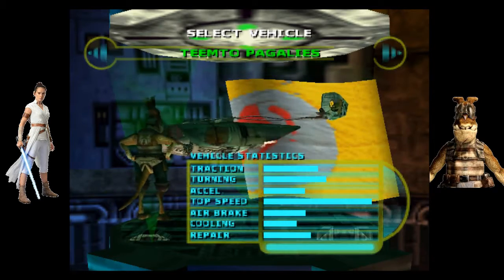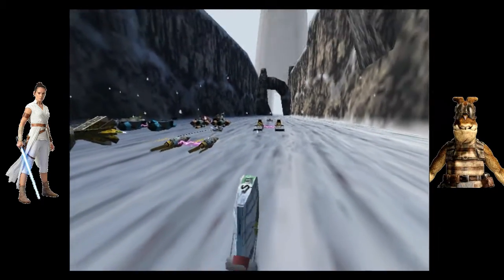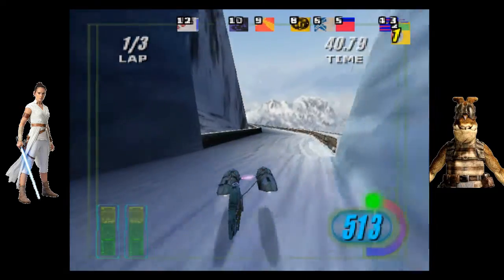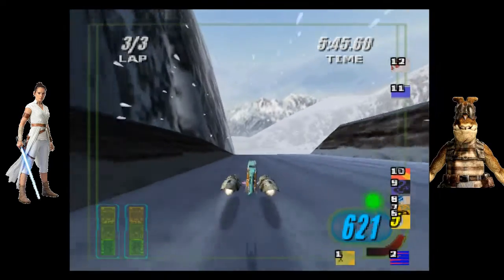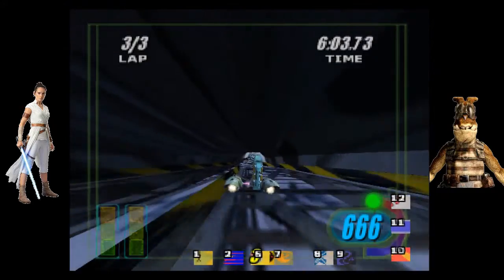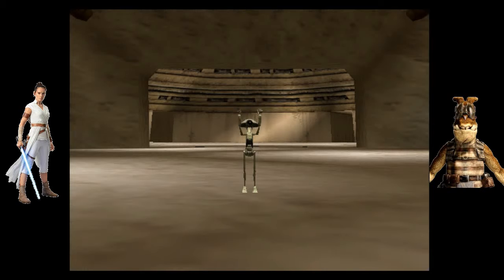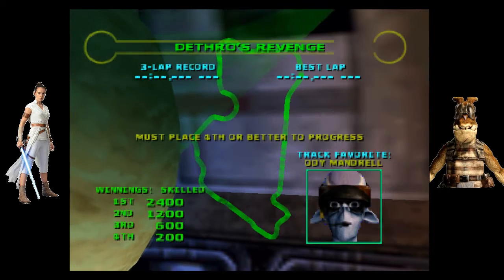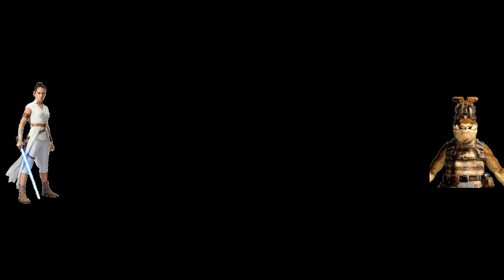Star Wars Episode 1 Racer Part 16: Over Confidence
Instagram username:
Jakethehappysnake98